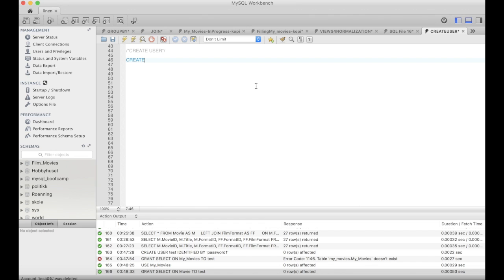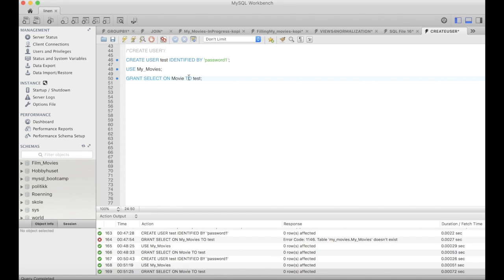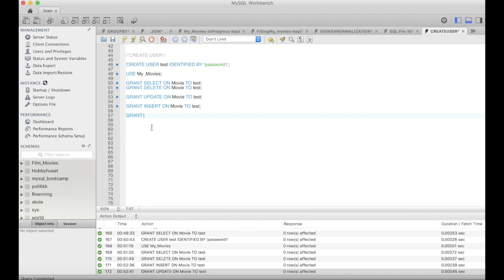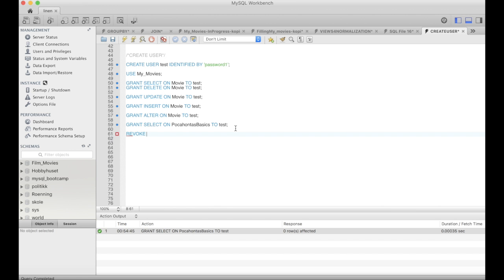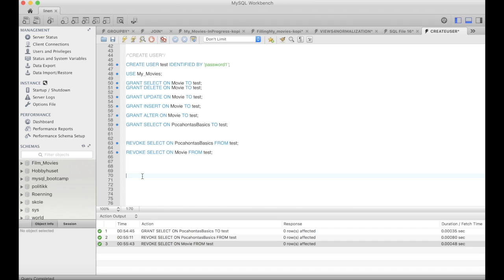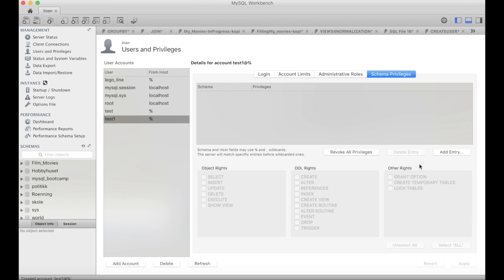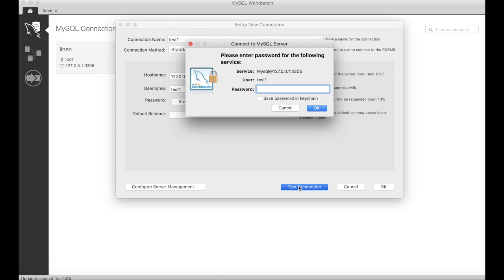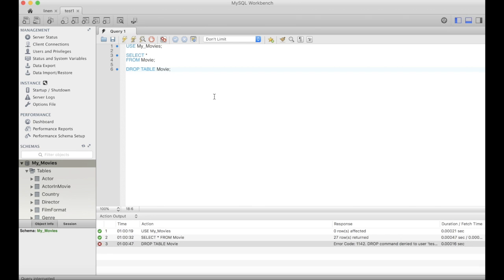CREATE USER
This video goes through how to CREATE USER in SQL.